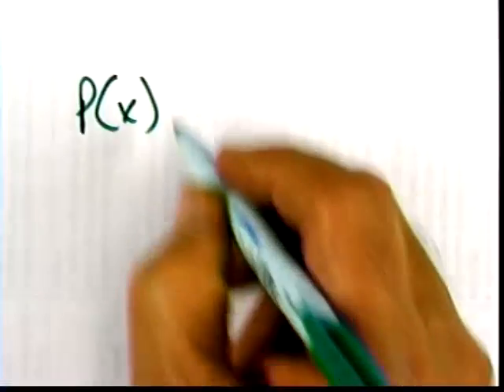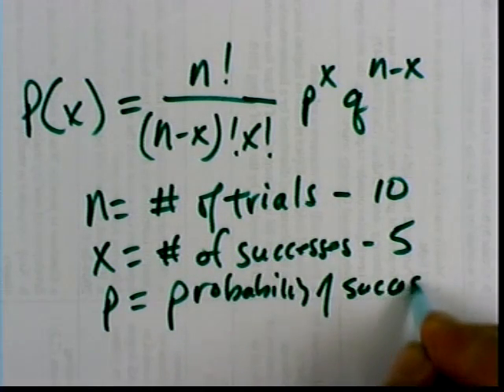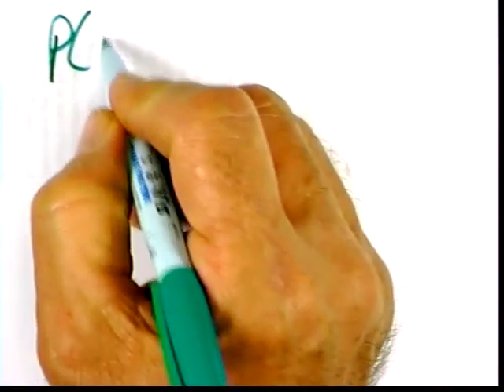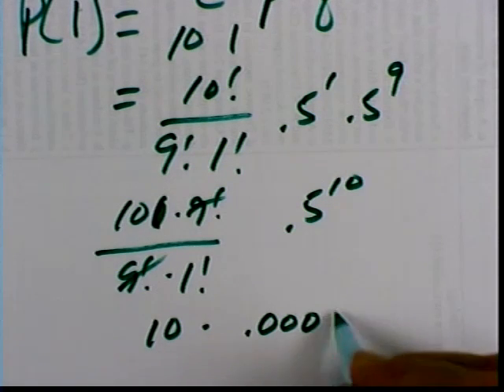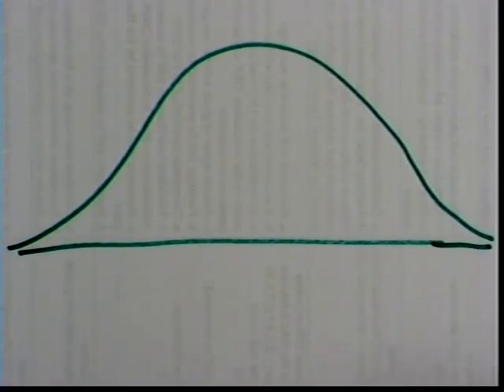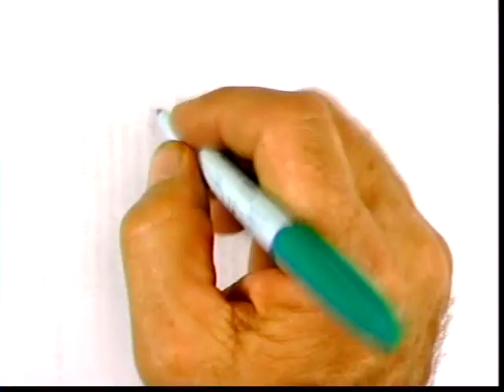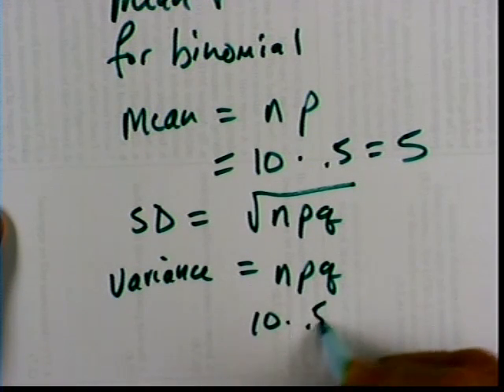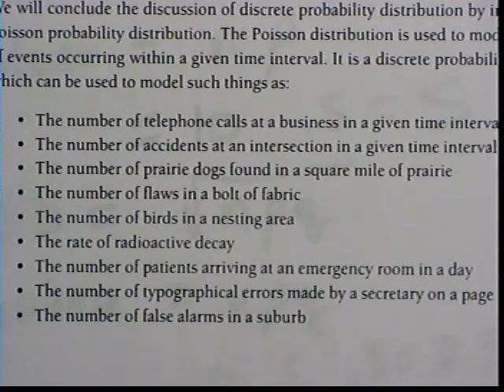Chapter 5 - part 4